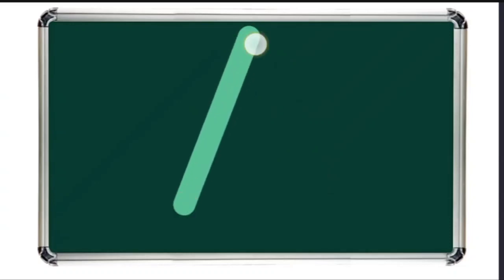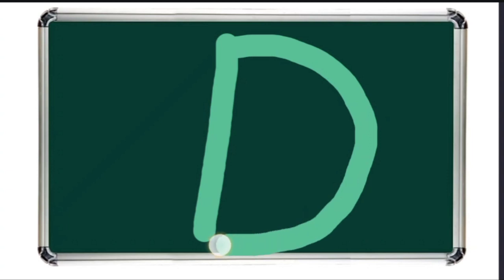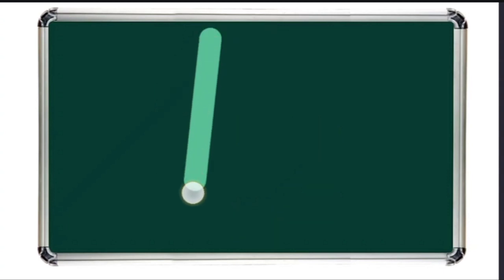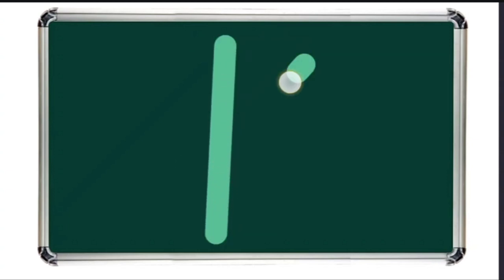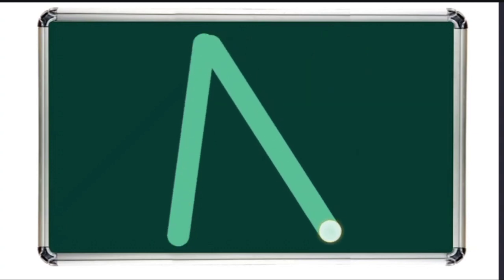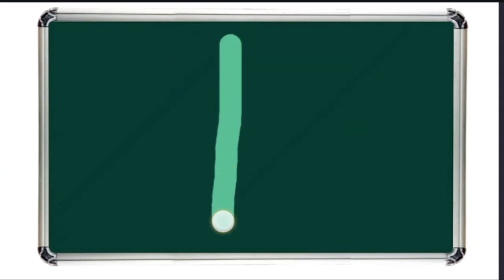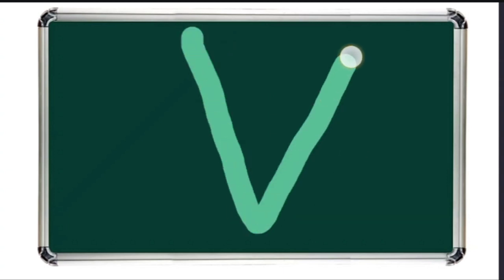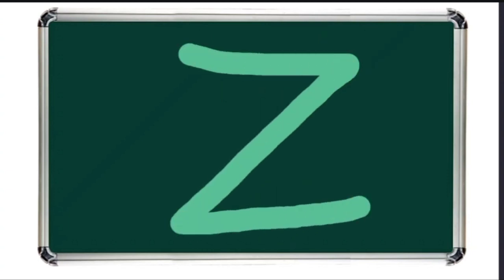abcd matching|match the letters| a for apple b for ball|abcd rhymes|lkg class english|alphabet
A to Z kids learn, kids rhymes, ABCD, Alphabets, A for apple B for ball , English varnamala|
abcd matching|TINU KI SHAITANI| Desi comedy video| pagal Beta|baba wala| cartoon|match the letter|

a for apple b for ball,abc alphabet,abc song,abc rhymes  educational video,a se anar aa se aam,abcd|